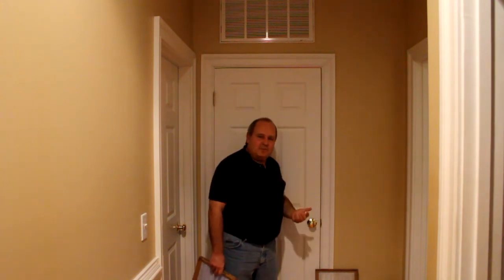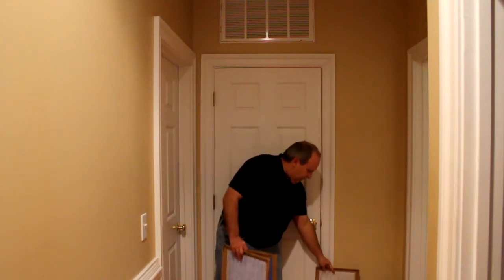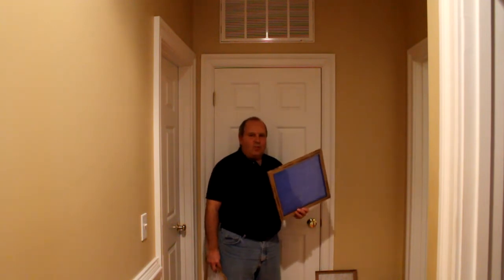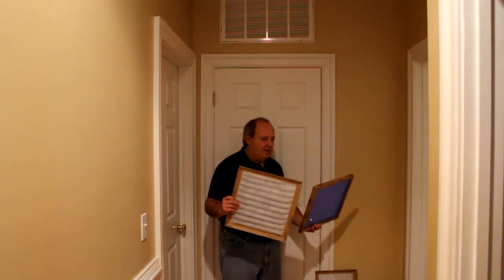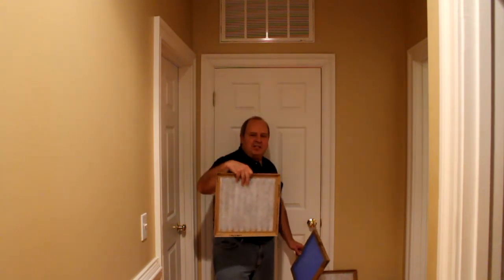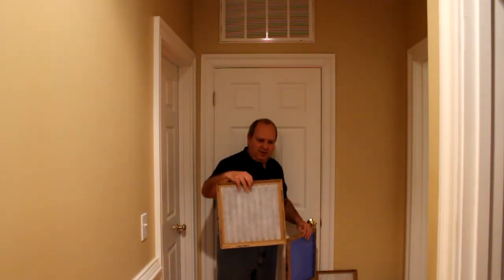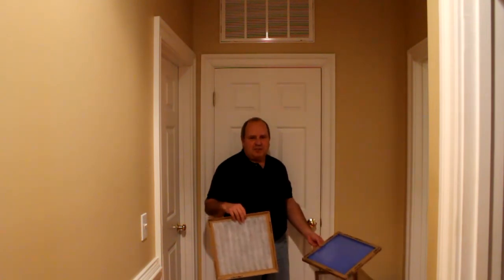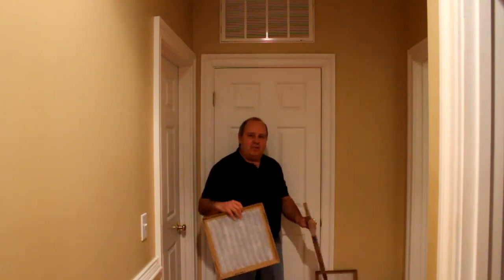Energy Challenge - Video 7 -Choosing Cold Air Return Filters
Learn about different types of cold air return filters and which might be best for your home.